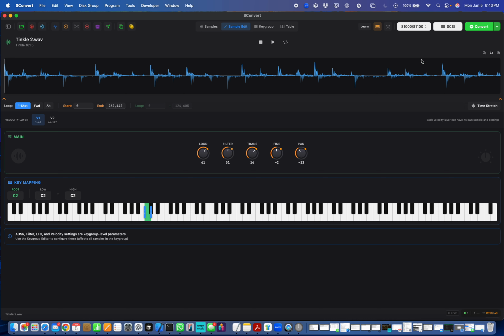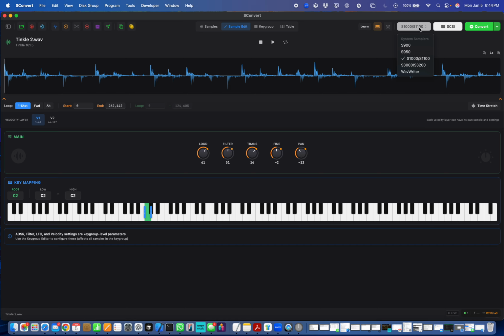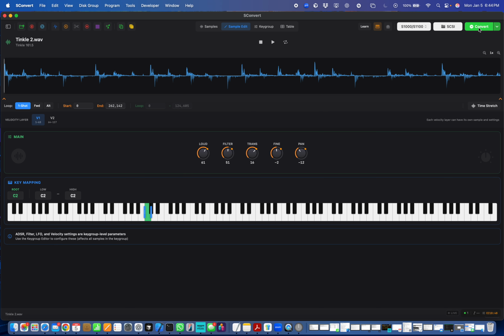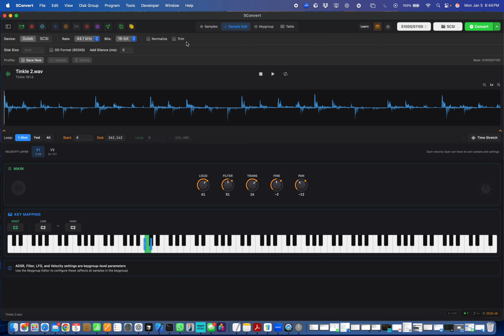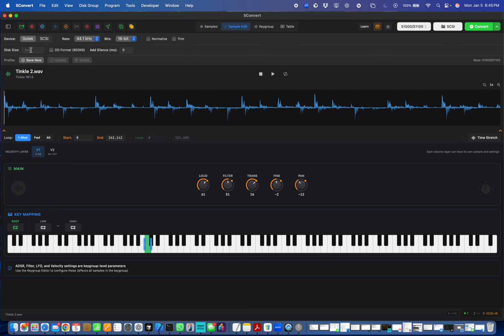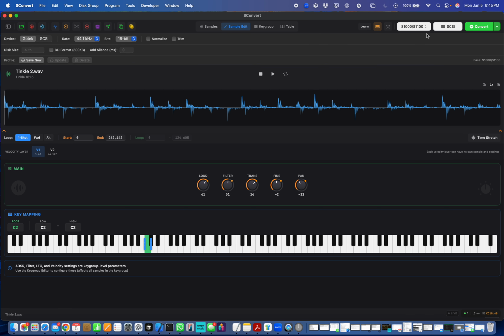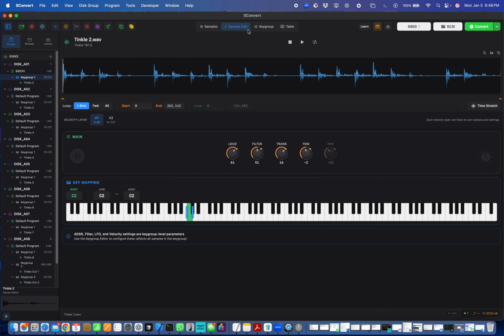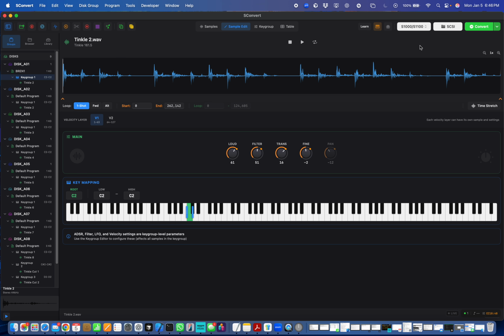S-Convert - Conversion Settings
how to pick your akai sampler and settings for conversions.